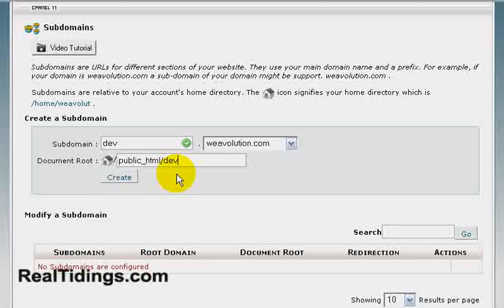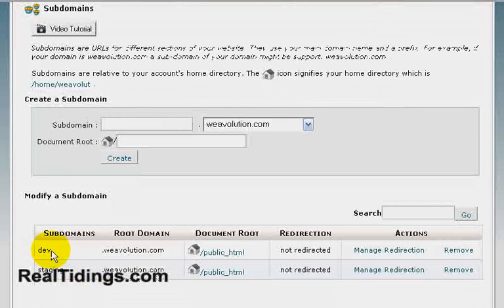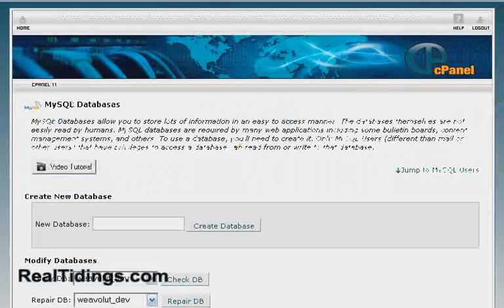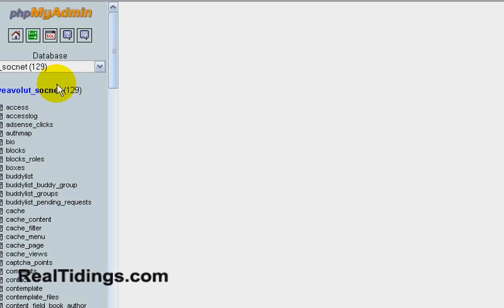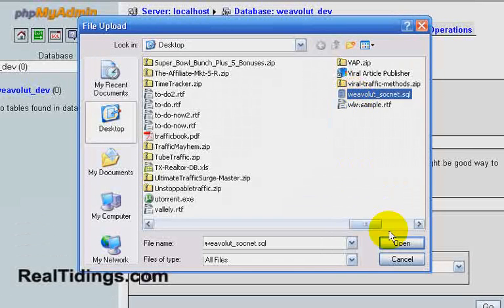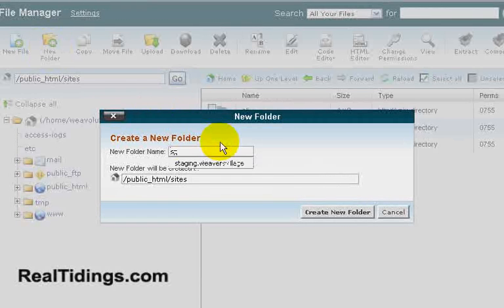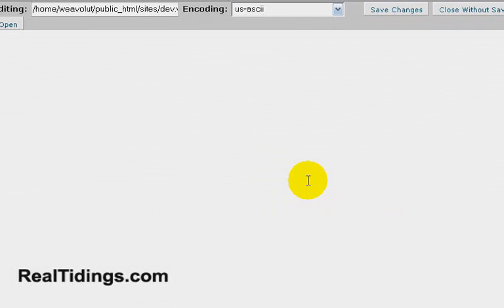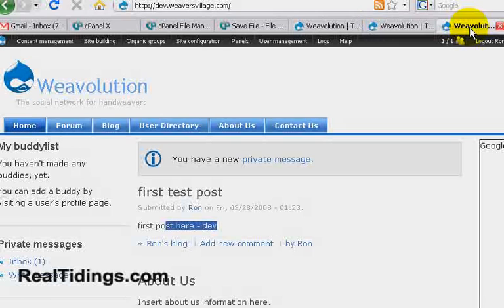Drupal Tutorial - Setup Subdomain Multisite for Dev and Staging servers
This video describes how to use CPanel to set up development and staging subdomains on your server, and then configuring the multisite function in Drupal to let the sites run off the same code base.

Some people have also asked how this strategy may fit into a Dev/Stage/Prod development process... I have a little "cheatsheet" for Drupal Dev with strategies to help:

Real Tidings, LLC
web developer: Ron Northcutt